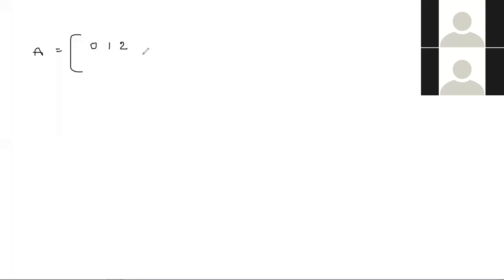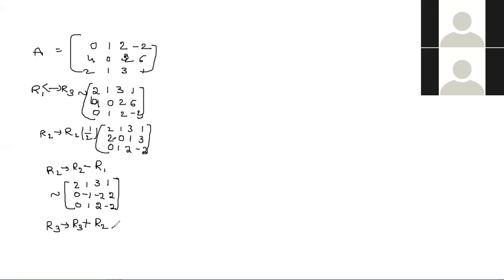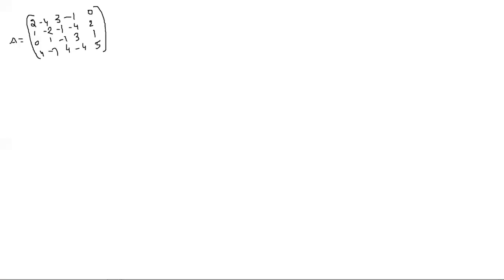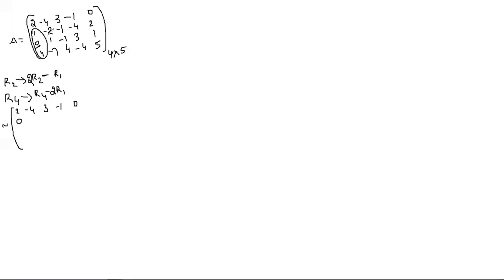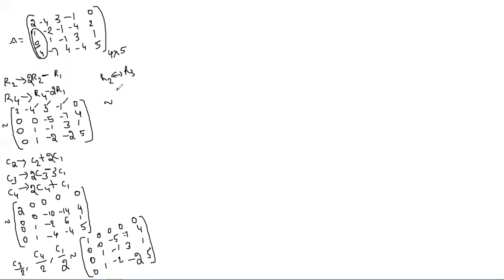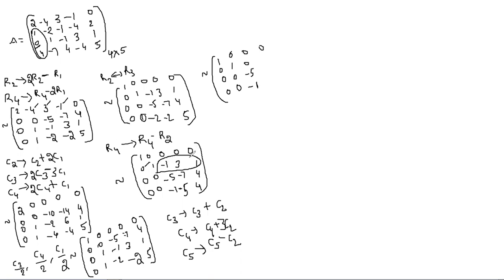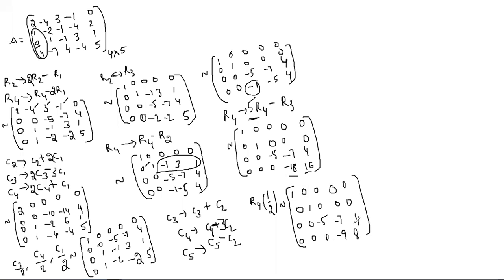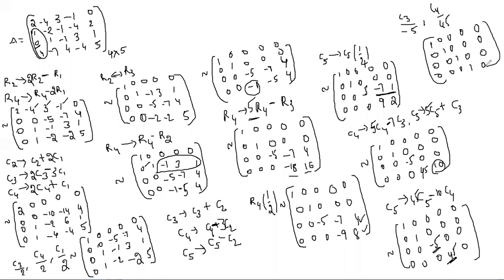PROBLEM ON NORMAL FORM